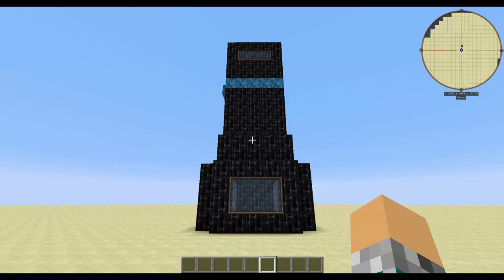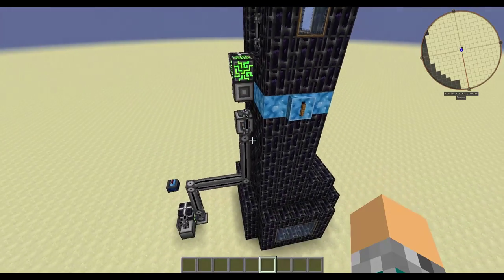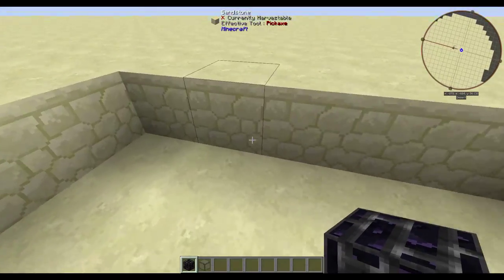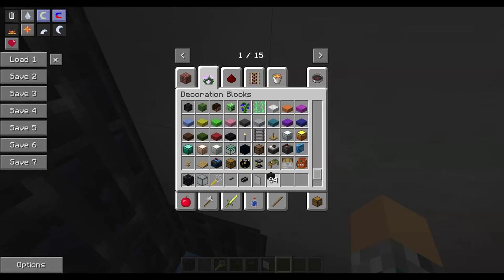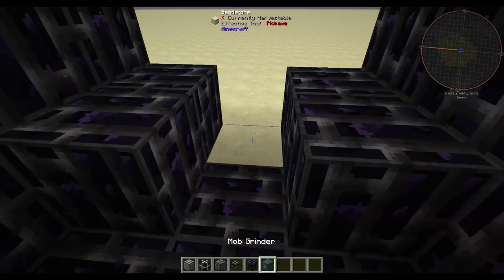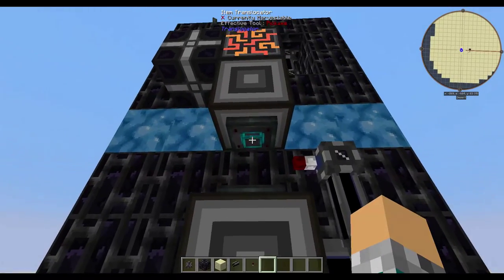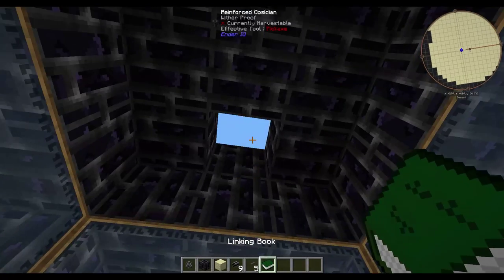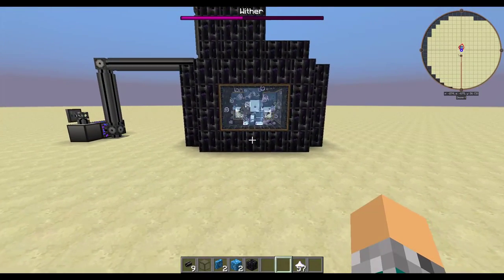Tutorial - Automatic Wither Spawner/Killer (FTB Infinity)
Here's a tutorial on how to build an automatic Wither spawner & killer in the FTB Infinity modpack.